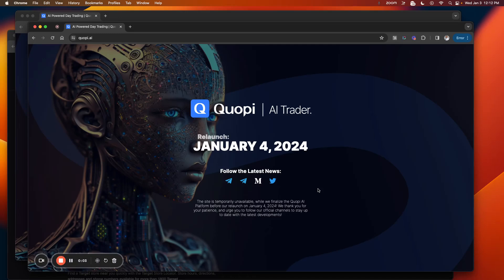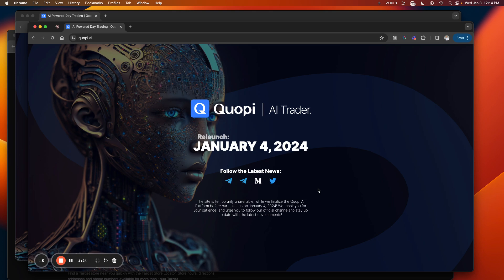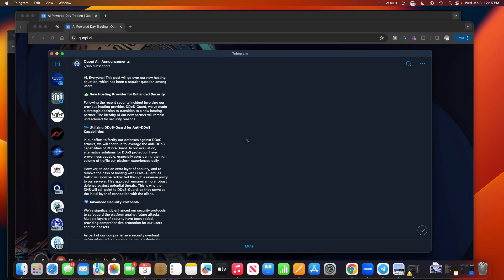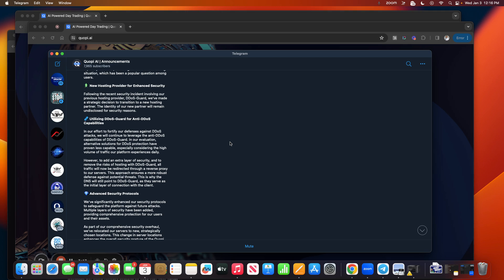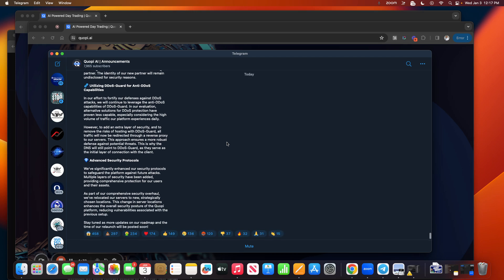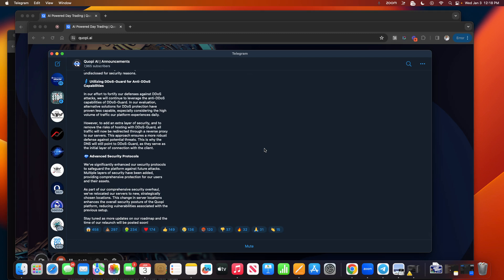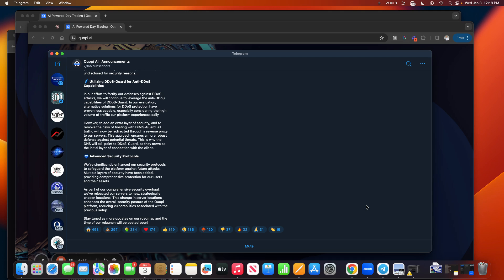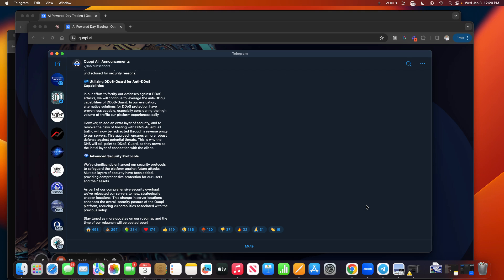Quopi AI Review | Is Quopi prepared to relaunch tomorrow?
00:00 Quopi's Relaunch
02:41 New Hosting Situation
03:45 Enhanced Security Protocols
05:19 Stay Tuned for Updates

Hey there! In this Quopi AI review, I'll be discussing the upcoming relaunch of Quopi and the enhanced security measures they've implemented. We'll go over their new hosting provider, advanced security protocols, and strategic server relocation. I'll also address some concerns and uncertainties surrounding the relaunch.

IMPORTANT INFO!

It is very important that we diversify because anything could happen.

Here are the platforms that are paying consistently:

🔥🔥 EazyBot 🔥🔥
🗣Historical Average:  4% - 5% per Month
🗣Can compound earnings
🗣Funds stay in your exchange
🗣Referral Rewards
🗣Fast Withdrawals

🔥🔥 Agros 🔥🔥

Agros Overview
-$50 minimum Deposit
- Operates in Turkey
- Representative of an Australian fund with a capital of $250 MILLION
- Profits generated through year round yield of the Turkish agricultural sector
- People can visit their office and check out their operation
- Silver Director promotion
* Roadmap
- Earn 3.6%-6.2% per week
-Passive payouts every Friday
- You can then withdraw or compound
- Deposit and withdraw in USDT-TRC20
- Rank bonuses and other incentives

As always, only invest what you are willing to lose.

Get $1O when you sign up for a Coinbase wallet to buy bitcoin